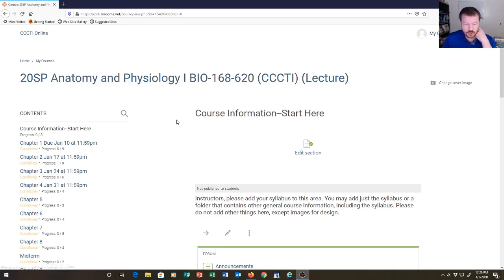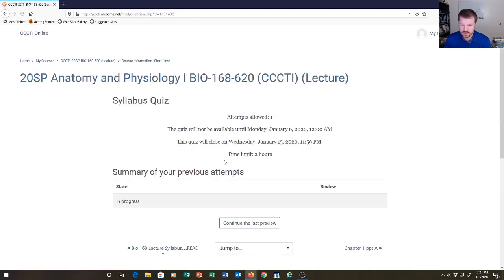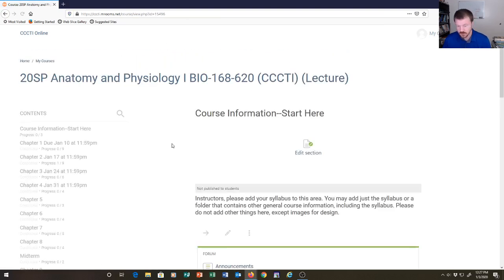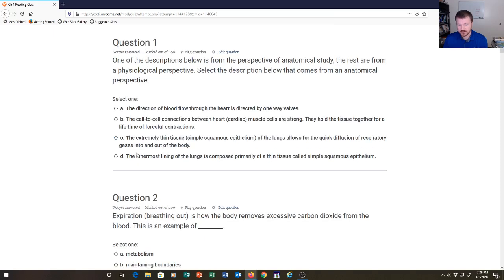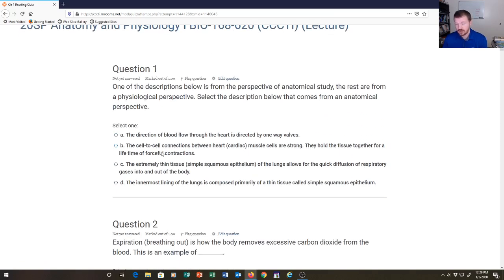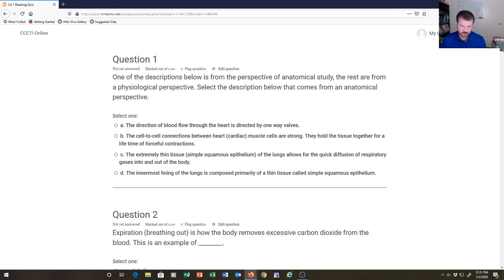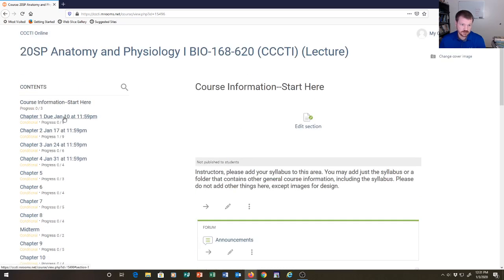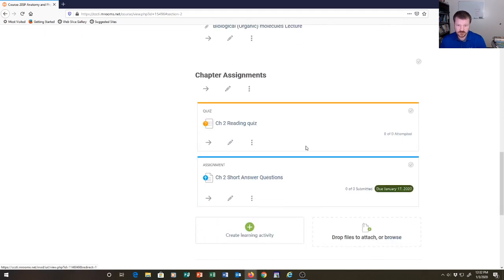Bio 168 620 SP2020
Getting Started in the course.